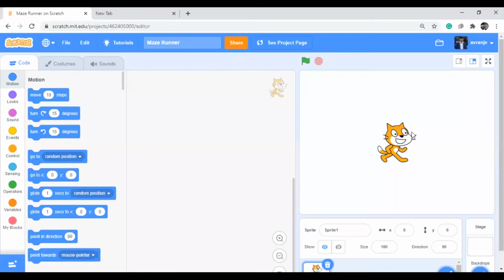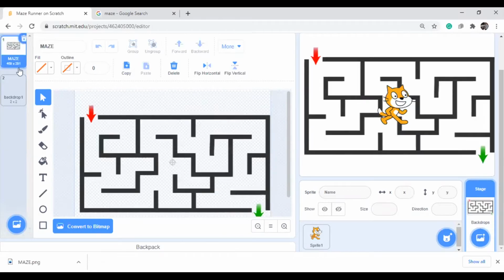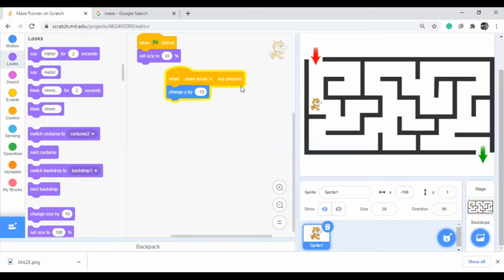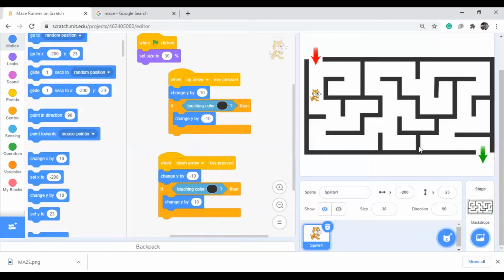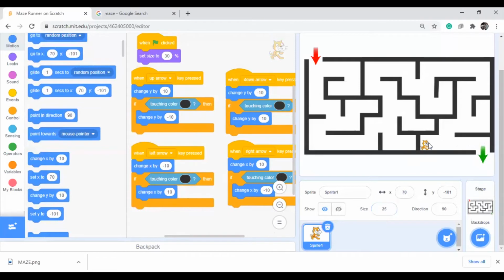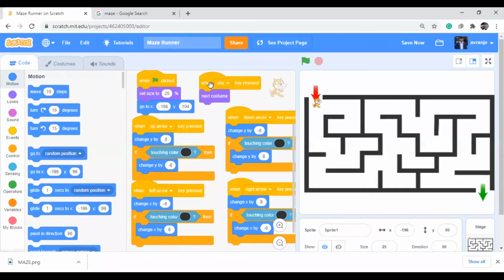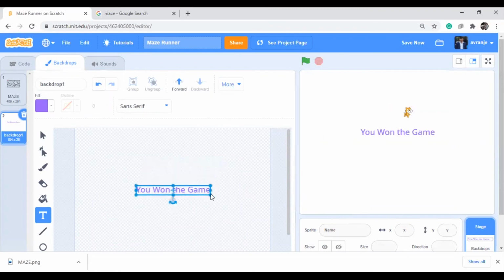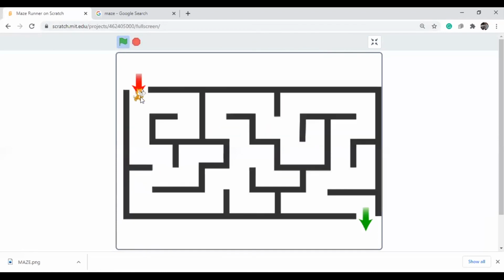maze solving sprite in scratch3.0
maze solving sprite in scratch.